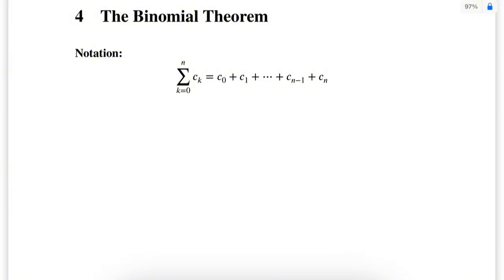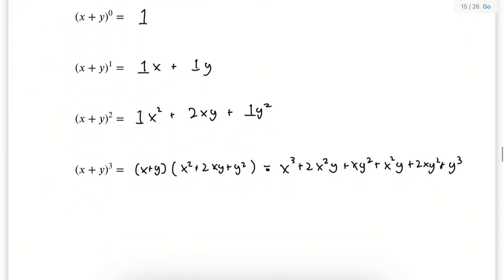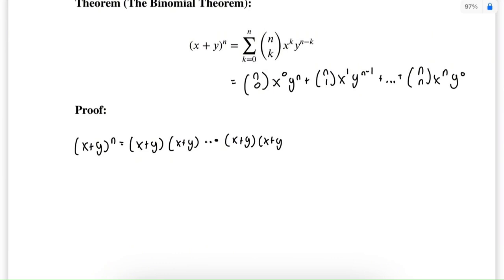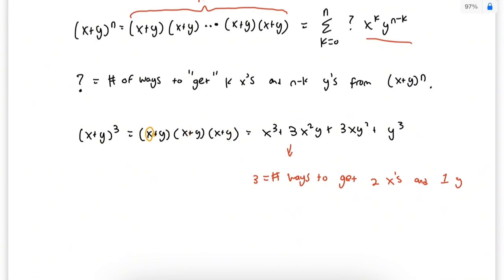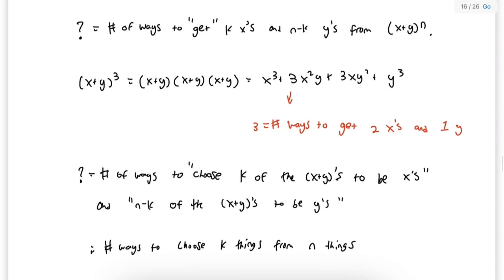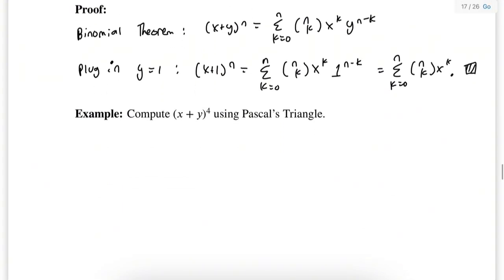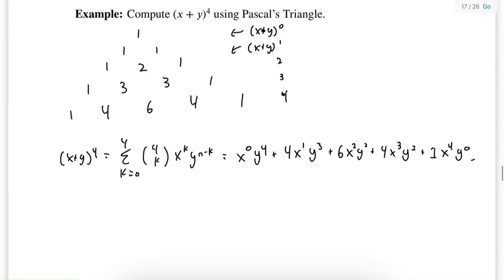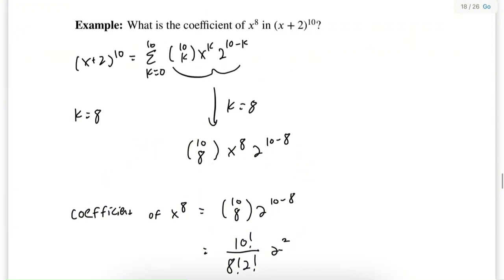Binomial Coefficients #4: The Binomial Theorem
Welcome back! In this episode we see how binomial coefficients relate to polynomials, through the Binomial Theorem.